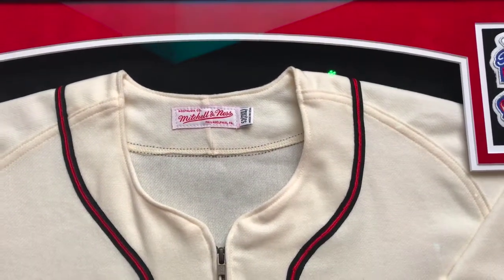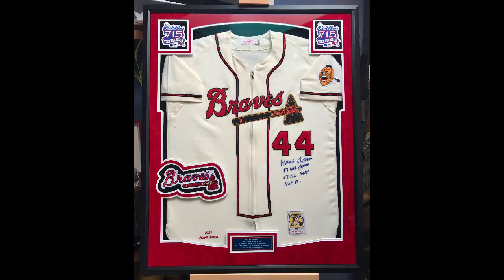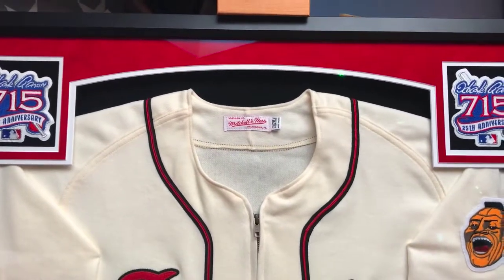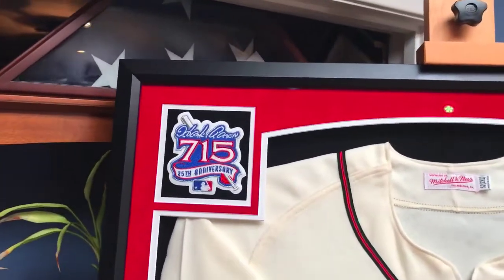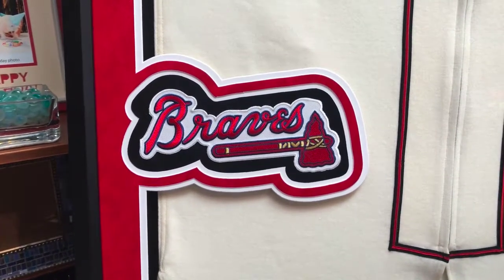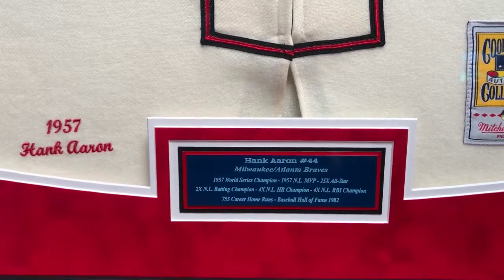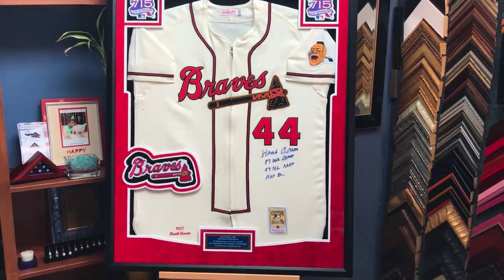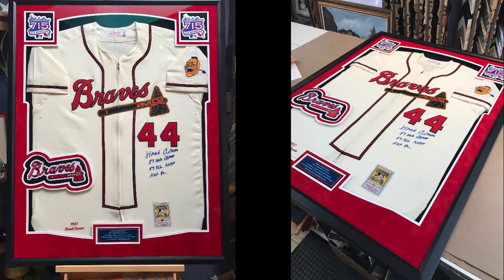Hank Aaron Jersey Framing Unveiling for Customer